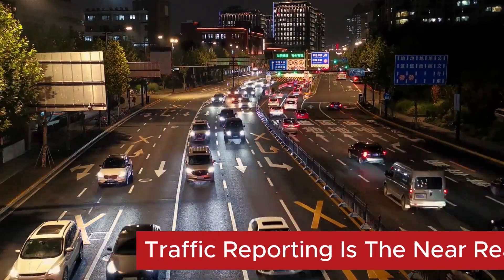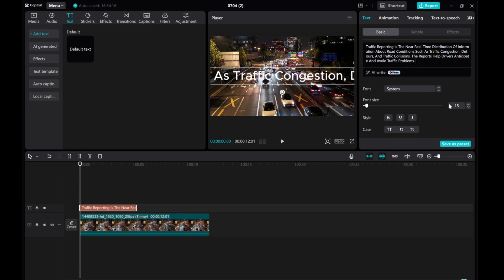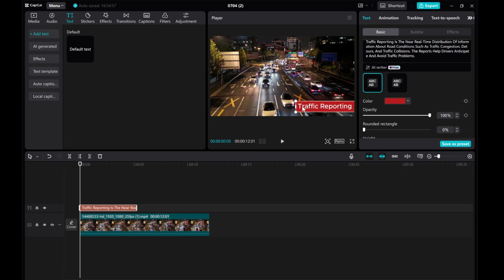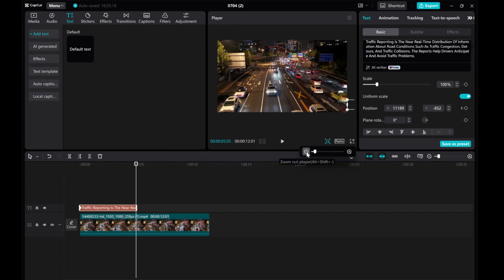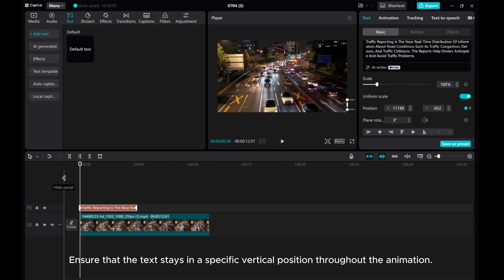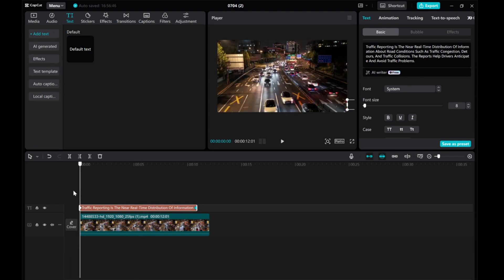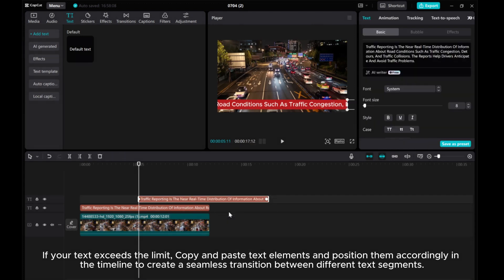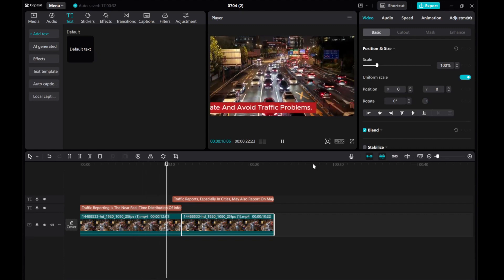Crafting News Ticker Text in CapCut PC | Step-by-Step Tutorial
Stay ahead of the game with this step-by-step guide on creating news ticker text in CapCut!